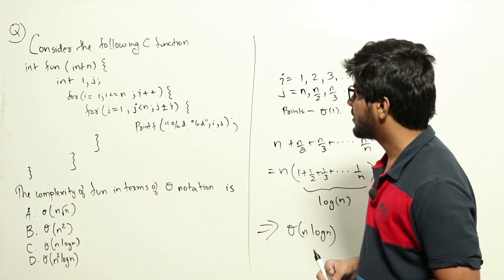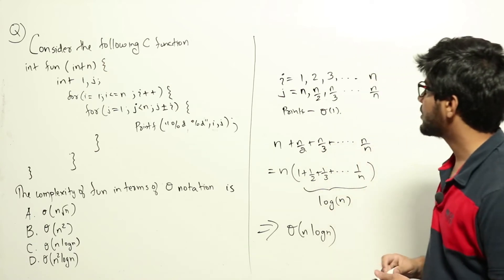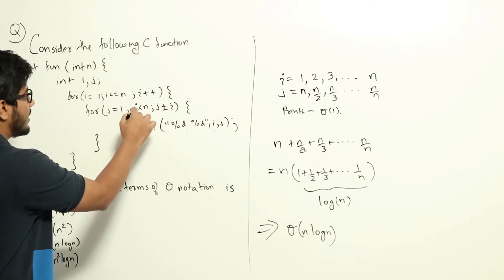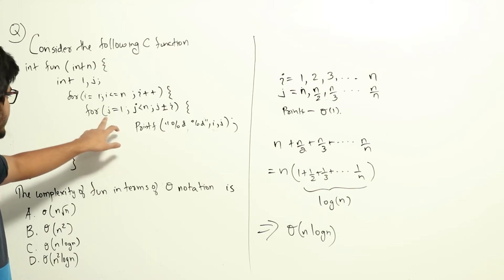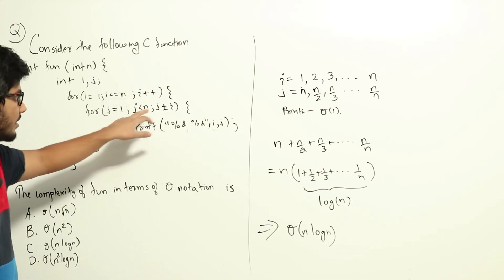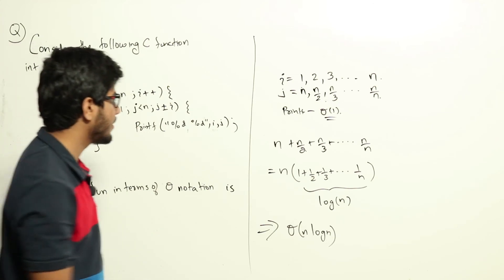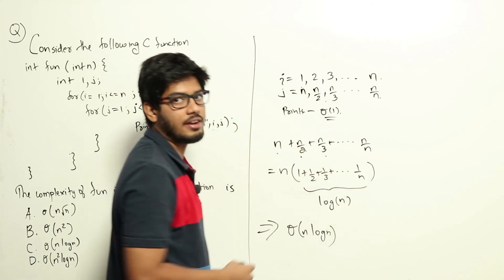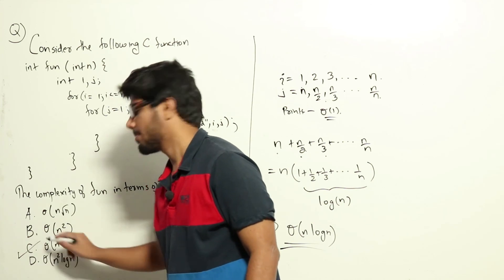Algorithm | Time Complex | CS GATE PYQs | GATE 2017 Set-2 Solutions | Solutions Adda |Q19| GATE 2022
GATE CS 2017 SET-2 Q: Consider the following C function.
int fun (int n)   {
         int i, j;
         for (i = 1; i LESS THAN= n; i++)   {
                for (j = 1; j LESS THAN n; j += i)   {
                        printf("%d %d",i,j);
Time complexity of fun in terms of Θ notation is